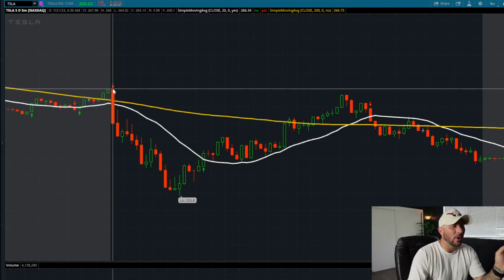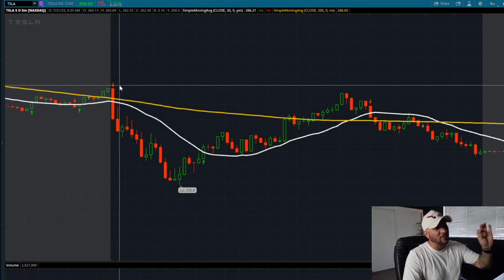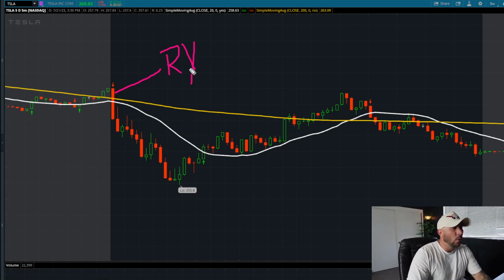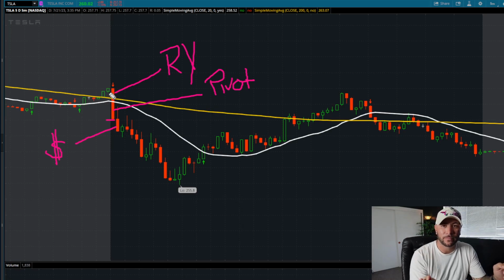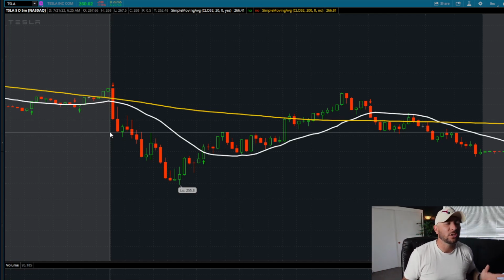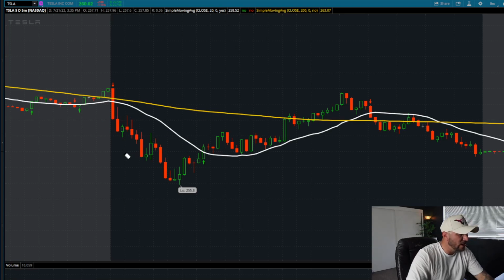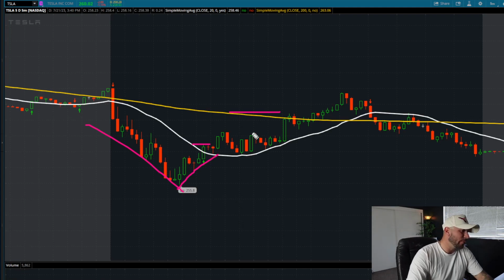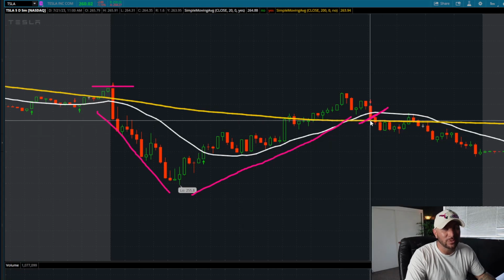5MIN SCALPING STRATEGY RESPONSIBLE FOR 90% OF MY WINNING TRADES IN THE FIRST HOUR| EXPLAINED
5MIN SCALPING STRATEGY RESPONSIBLE FOR 90% OF MY WINNING TRADES IN THE FIRST HOUR | Step-by-Step Explanation!

👋 Greetings, fellow day traders! If you've ever wondered how to achieve a A HIGH success rate in the first hour of trading, you're in for a treat. In this video, I'll be sharing my coveted 5-minute scalping strategy, the secret behind my remarkable winning trades.

📊 At EVOLUTION TRADERS, we understand that mastering the art of scalping can be a game-changer, enabling you to capitalize on rapid price movements and optimize your trading results.

🏆 Key topics we cover include:

📌 Understanding the 5-Minute Scalping Strategy: Learn the intricacies of this powerful strategy and how it can be applied in various market conditions.

📌 Identifying High-Probability Setups: Discover the specific chart patterns and indicators that signal potential winning trades.

📌 Perfecting Entry and Exit Points: Master the art of precise entries and timely exits for maximum profitability.

📌 Risk Management in Scalping: Understand how to manage risk effectively to preserve your capital and protect your profits.

📌 Optimizing Scalping Performance: Fine-tune your scalping approach for consistent success in the first hour of trading.

💡 Ready to elevate your day trading skills with this secret strategy?

🤝 Join our growing community of day traders who are committed to honing their skills and achieving exceptional results with our 5-minute scalping strategy.

📈 Remember, success in day trading lies in acquiring the right knowledge and practicing proven strategies. Let's embark on this rewarding journey together!